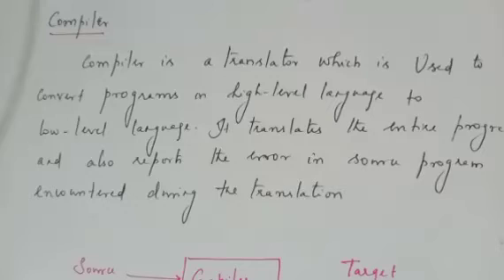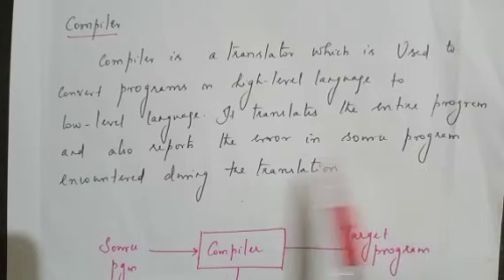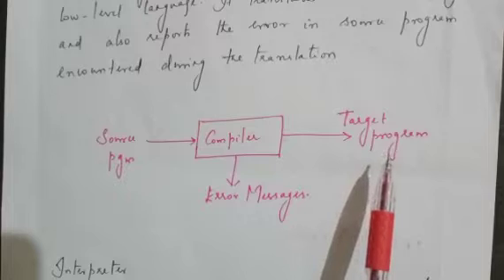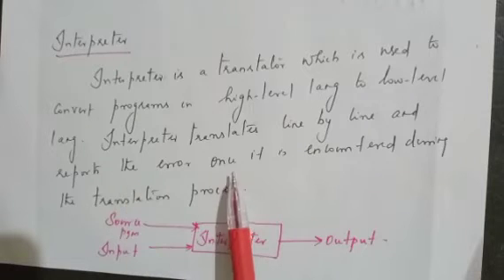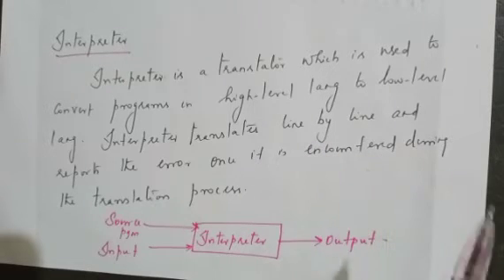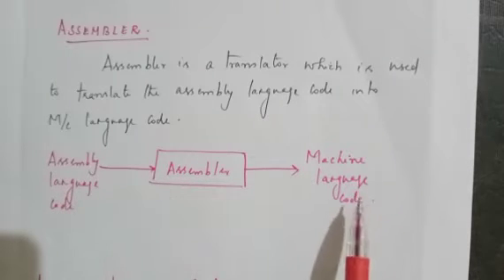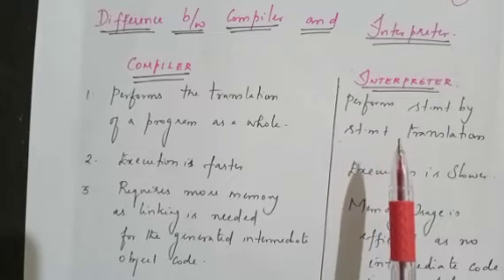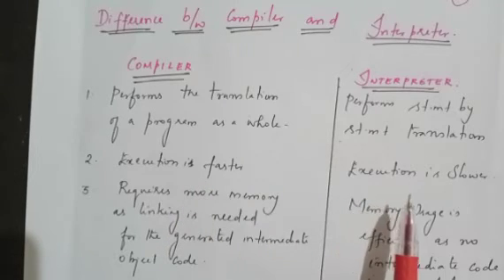Introduction to Compiler design|Compilation and Interpretation|Lecture 1